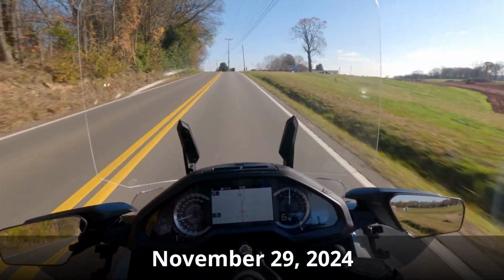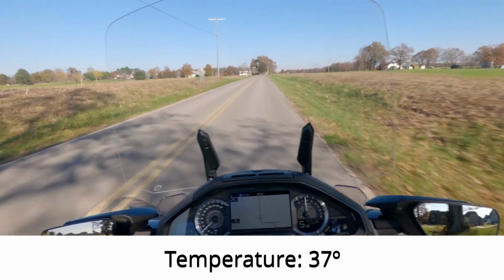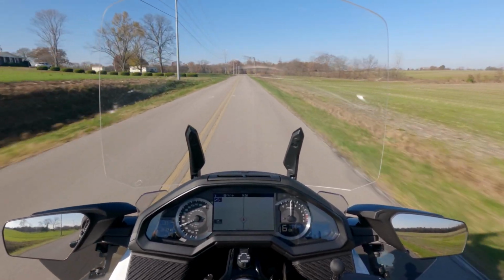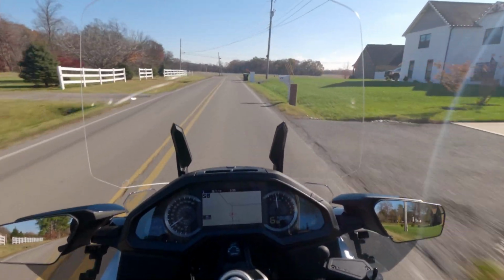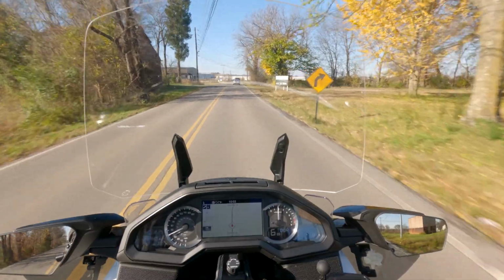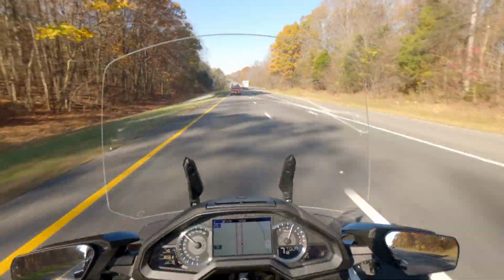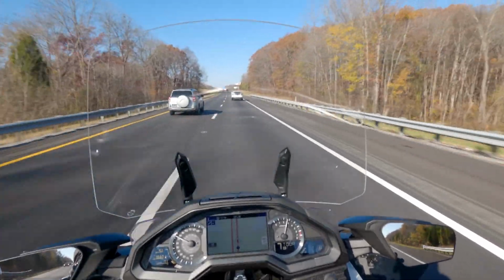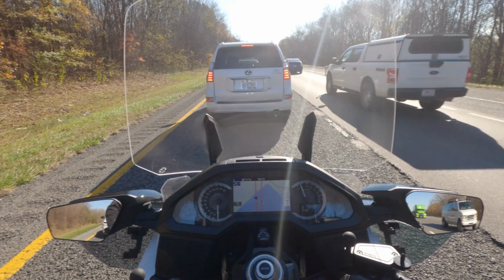Goldwing in 37 Degree Temperature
Mac and Snowee's newest documented journey for family, friends, and YouTube

Join me, "Mac" and "Snowee", my 2024 Honda Goldwing, as we cruise through the open roads and dive into the next chapter of life after retirement. This channel is my personal record to share the journey—capturing memorable rides, reflecting on life’s transitions, and documenting the adventures that come with embracing freedom on two wheels. Whether you’re a fellow rider, an adventure seeker, or just curious about my journey, there’s something here for you. Let’s make every mile a story worth sharing! The focus of this video is based on the following key topics:

Key Topics:
- Riding a Honda Goldwing in Cold Temperatures
- Goldwing Upper and Lower Air Deflectors
- Goldwing Feet Air Deflectors

About "Snowee"
2024 Honda Gold Wing Tour - DCT
Purchased May 11, 2024, from Southern Honda Powersports – East Ridge, TN

Modifications/Accessories:
Sena - Impulse Modular Bluetooth Helmet
Battery Tender Junior - Tethered Directly to Battery
Show Chrome - Tall Windshield - 2018+ Gold Wings
Show Chrome -  52-937 Front Fender Extension
Kuryakyn - Saddlebag Liner Bags
Kuryakyn - 5286 Momentum Wanderer Motorcycle Travel Luggage
Hopnel - Saddlebag Lid Organizers
Traxxion Dynamics - Engine Guard
Traxxion Dynamics - Dipstick Extender
Traxxion Dynamics - Kickstand Footpad
Goldstrike - Black Tie-Down Brackets (Removed for Engine Guard)
Goldstrike - LED Trunk Light with Lightstrike
Goldstrike - Luggage Rack with Lightstrike
Goldstrike - Lighting Distribution Block
Goldstrike - Rear Fender Extension Kit with Fender Filler Strips
Ultimate Seat - Tall Boy
Honda Black Trunk Mat
PANOVISTA Extended Convex Mirrors w/ Sequential Turn Signals
Pathfinder - Black Lower Cowl Lights with DRL and Sequential LED Turn Signals
Vantrue F1 Motorcycle 4K Camera System
Fanttik - Tire Repair Kit
Fanttik - X8 APEXTM Tire Inflator
Bike 2 tire pressure monitoring system (Black)
Big Blue Motorcycle Lift (EazyRizer)
PANICAL - Engine Guard Crash Bumper Frame Protection Bars
PANICAL - Upper and Lower Air Deflectors
PANICAL - Foot Air Deflector Spoiler
PANICAL - Radiator Guard Protection Cover
YOHOOLYO - Alarm Disc Brake Lock Anti-Theft Waterproof 110 dB
Nelson Rigg - USA Defender Extreme Motorcycle Cover
WSDCAM Bike Alarm 113dB Wireless Anti-Theft Vibration Motion Sensor
MSXTTLY - Android Auto Wireless Adapter, 2 in 1

Primary YouTube Channel Subscriptions:
AKA: My Gold Wing Community and Brotherhood

Must Have Products for Honda Gold Wing Owners:
Cruiseman's Maintenance Videos.  They will pay for themselves, seriously!

Traxxion Dynamics Engine Guard – Max Protection for Motorcycle Design Flaw!